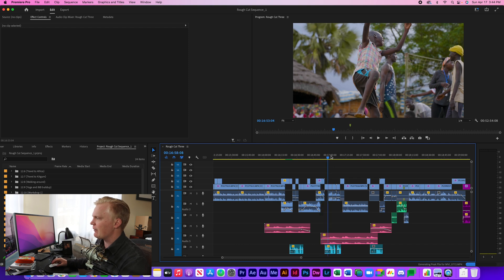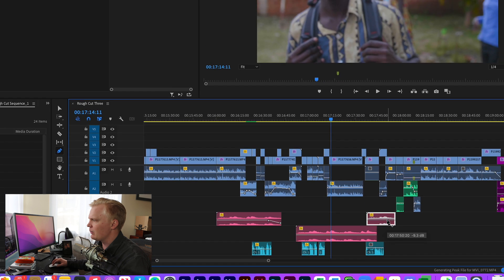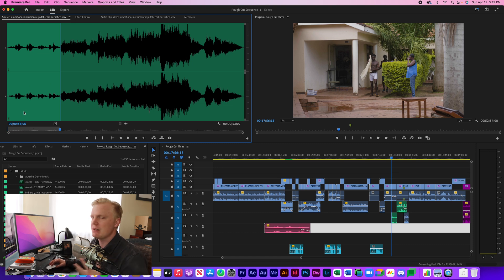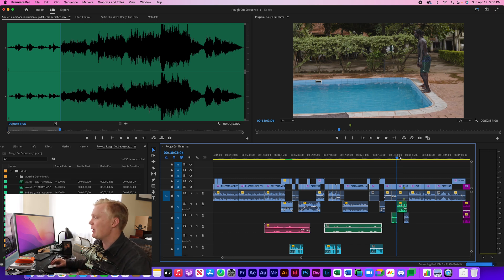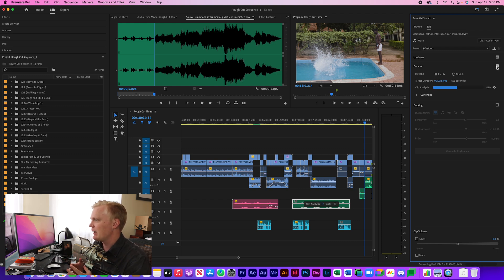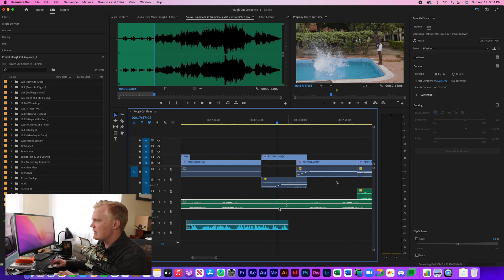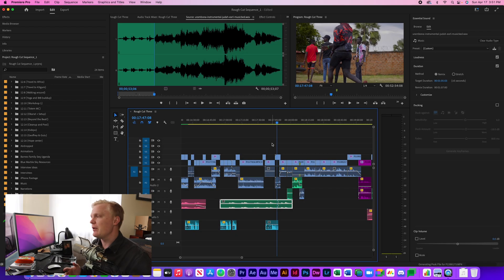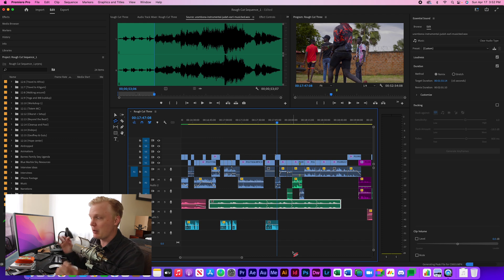The EASIEST Way To Edit Music In Premiere Pro!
In this video, we review how to use the NEW Remix tool in Adobe Premiere Pro!

I create videos on a regular basis teaching people how to enhance their skills in content creation software like Premiere Pro, After Effects, and Photoshop. I try to engage with as much as I can!